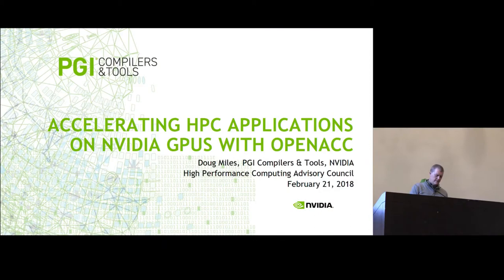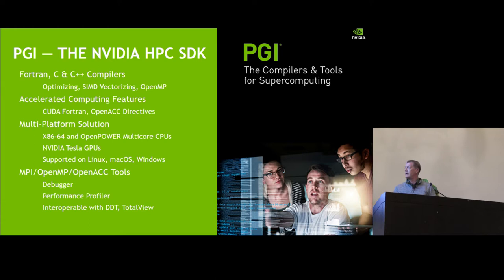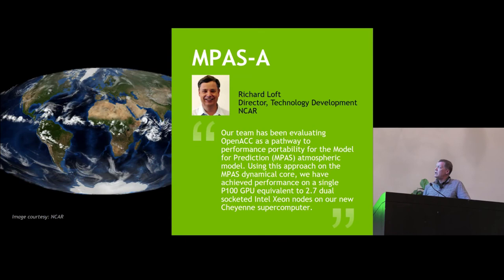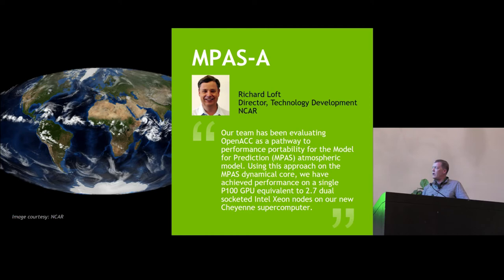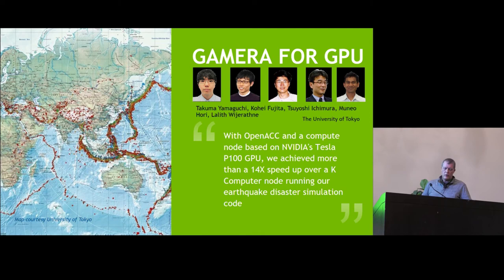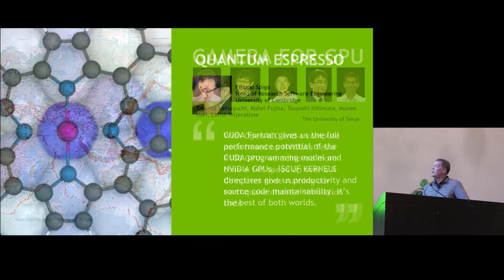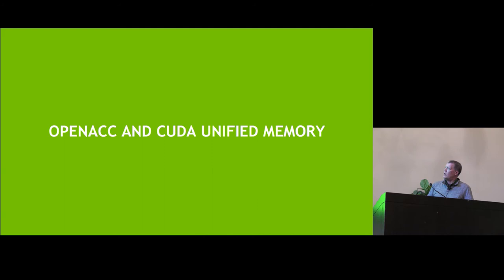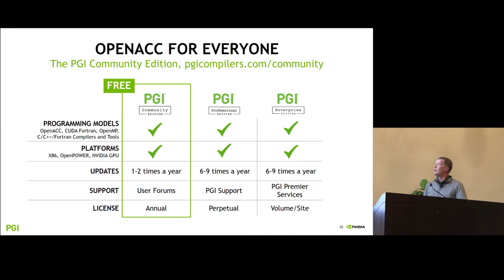Accelerating HPC Applications on NVIDIA GPUs with OpenACC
In this video from the Stanford HPC Conference, Doug Miles from NVIDIA presents: Accelerating HPC Applications on NVIDIA GPUs with OpenACC."

"OpenACC is a directive-based parallel programming model for GPU accelerated and heterogeneous parallel HPC systems.  It offers higher programmer productivity compared to use of explicit models like CUDA and OpenCL.

Application source code instrumented with OpenACC directives remains portable to any system with a standard Fortran/C/C++ compiler, and can be efficiently parallelized for various types of HPC systems – multicore CPUs, heterogeneous CPU+GPU, and manycore processors.

This talk will include an introduction to the OpenACC programming model, provide examples of its use in a number of production applications, explain how OpenACC and CUDA Unified Memory working together can dramatically simplify GPU programming, and close with a few thoughts on OpenACC future directions."